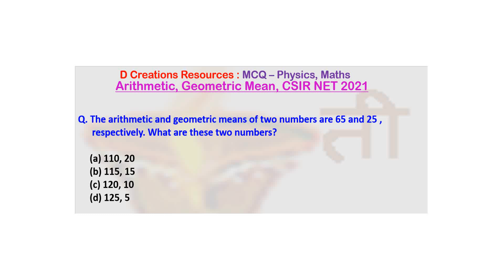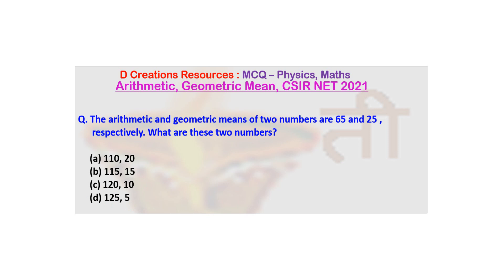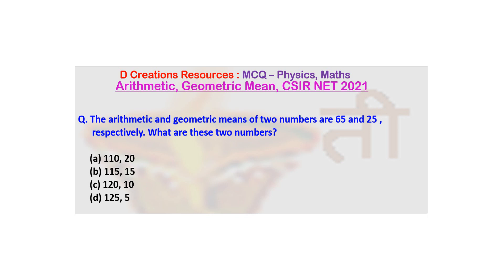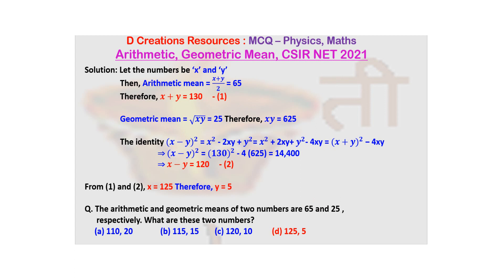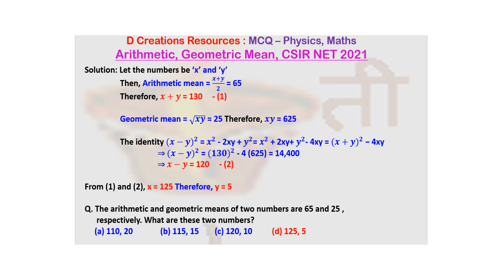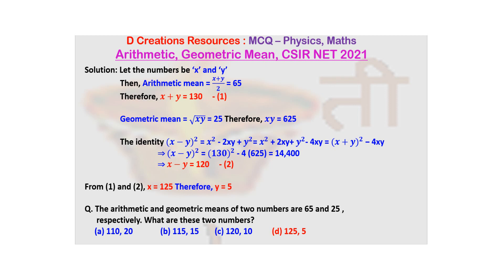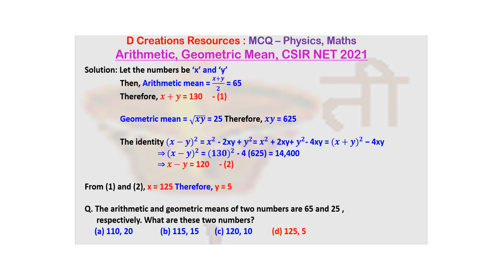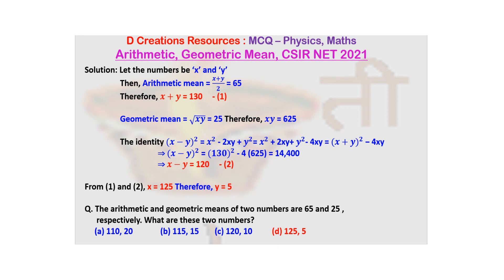MCQ, Mean, Q 39, NET 2021, Arithmetic, Geometric, Equations, Physics, Maths, D Creations Resources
MCQ, Mean, Q. 39, CSIR NET 2021, Arithmetic, Geometric,  Equations, Physics, Maths, D Creations Resources